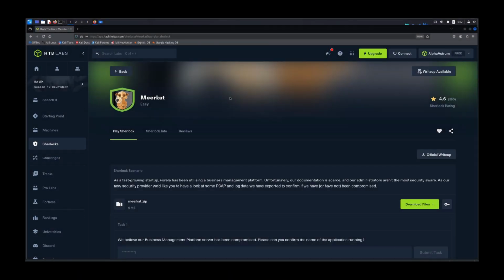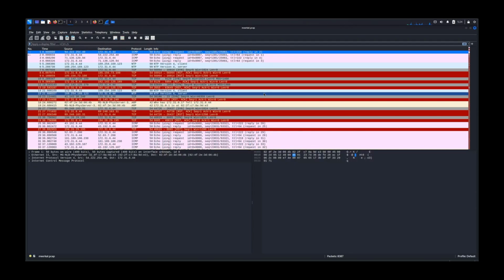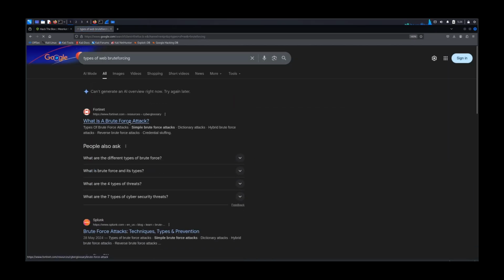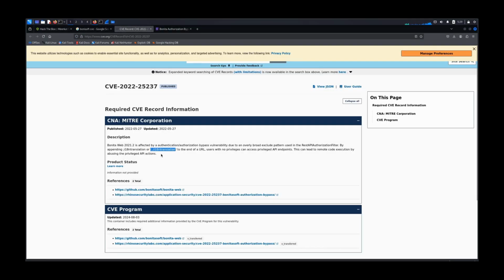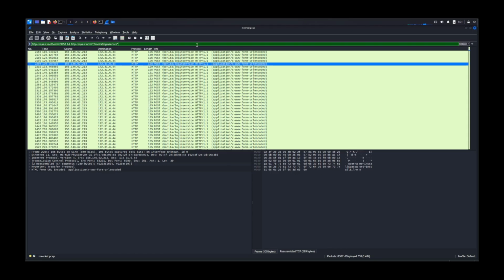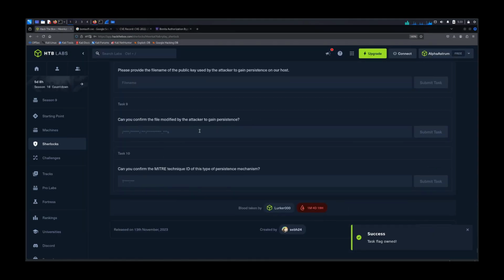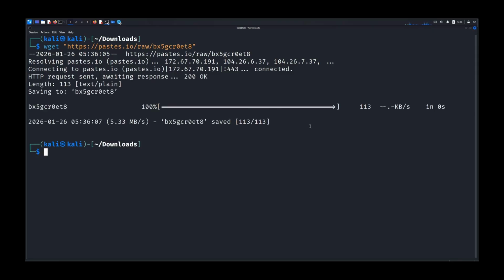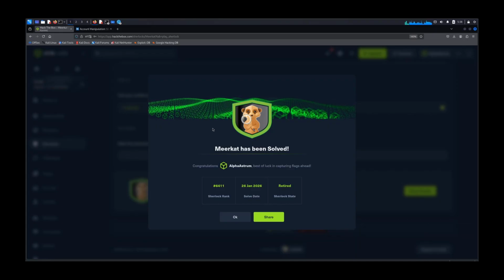HTB Meerkat walk thought 2026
HTB With Geetansh Aditya !

Meerkat Sherlock challenge walkthrough !!

PoketPrep

HacktheBox

IT Career Accelerator

Opus Clips

Cyber Defenders !